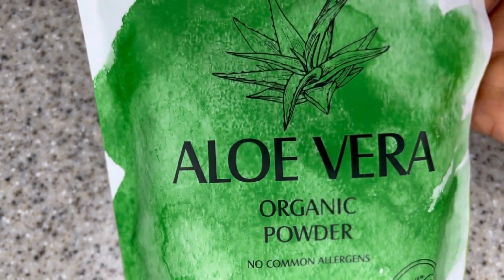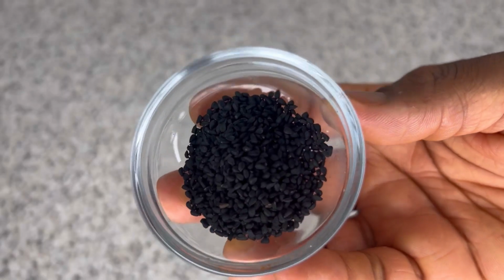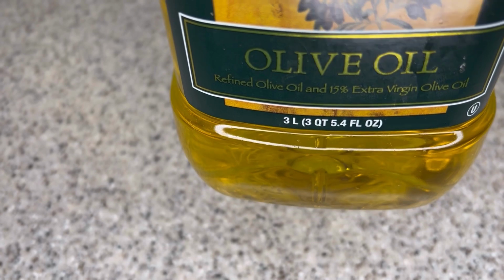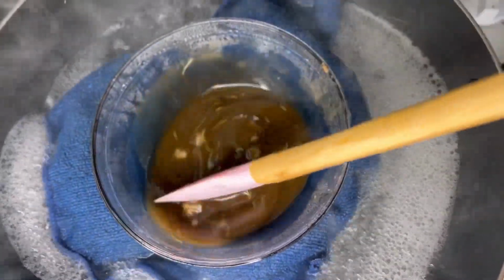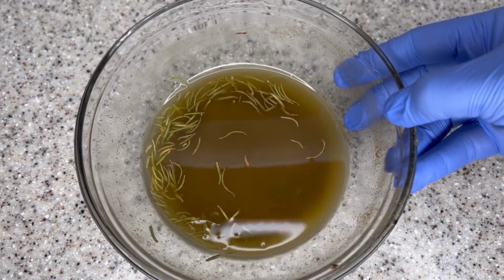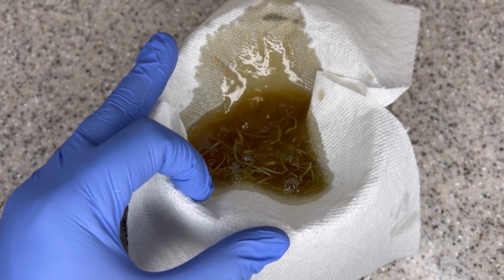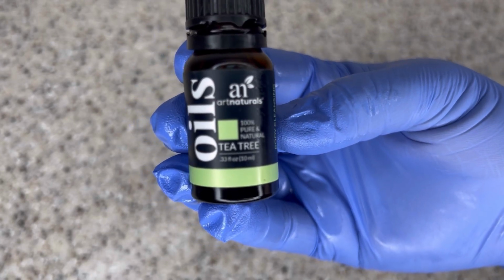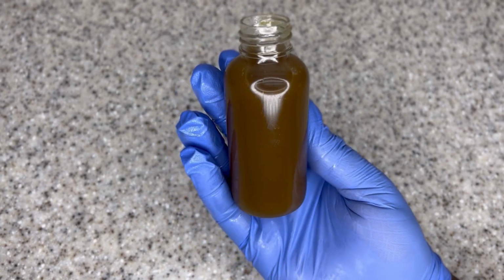HAIR GROWTH OIL; HOW I GREW MY HAIR FASTER WITH THIS RECIPE USING NATURAL INGREDIENTS!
Hello my beautiful people! This video is one of the recipes I used to grow my hair faster. I hope this would be helpful to your hair growth journey.

Ingredients
Aloe vera powder
Fenugreek powder
Blackseeds
Tea tree essential oil
Olive oil
Coconutoil
Rosemary herbs

This hair growth oil will stimulate new healthy hair growth , treat your scalp and strengthen your hair.

Also, Don't forget to give the video a thumbs up, share so it can reach many people who are interested in videos like this on youtube and lastly subscribe for more content like this. Thanks!

Benefits of rosemary herbs to the hair
*prevents hairloss
*stops hair shedding
*stops balding
*stimulates blood flow to the scalp
*Grows hair extremely faster
*Fights dandruff
*prevents hair breakages

Benefits of aloe vera powder
Contains vitamin e that can stop hair breakages

Benefits of fenugreek powder
Contains iron and protein that can strengthen your hair and grow your hair faster

Blackseeds will thicken your hair